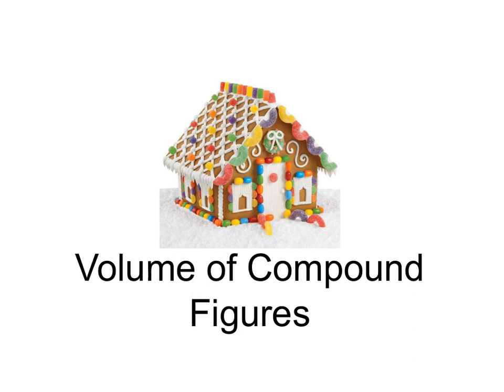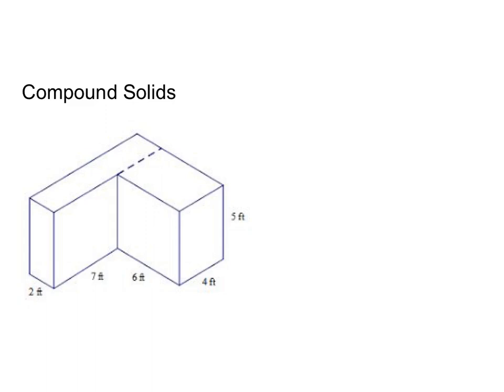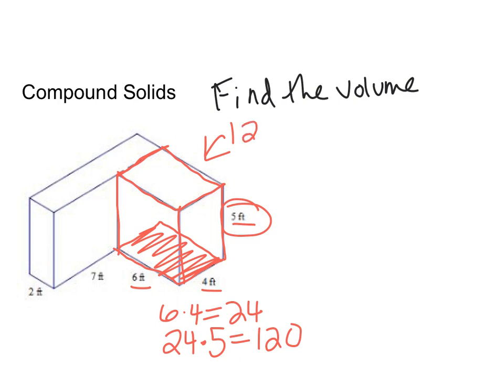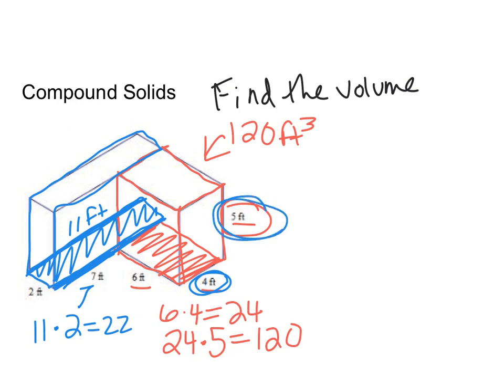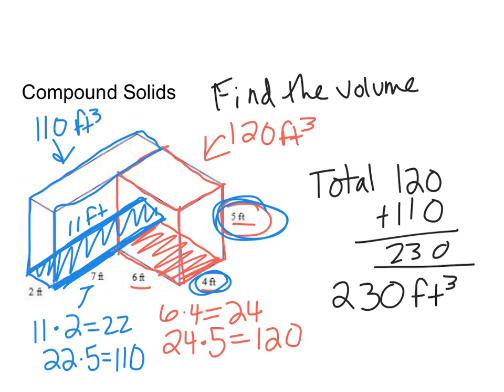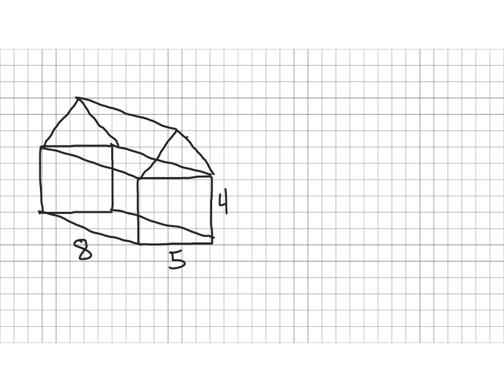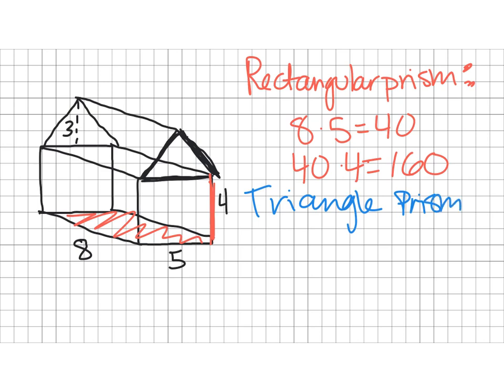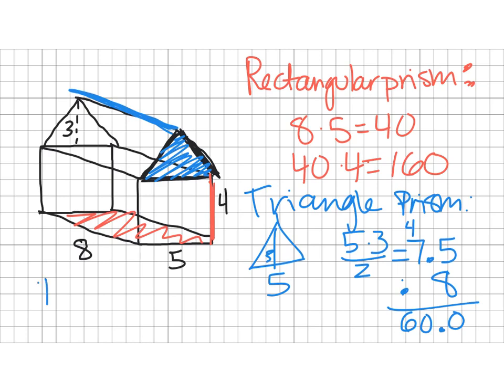Volume of compound figures